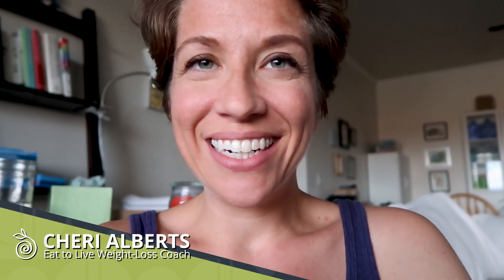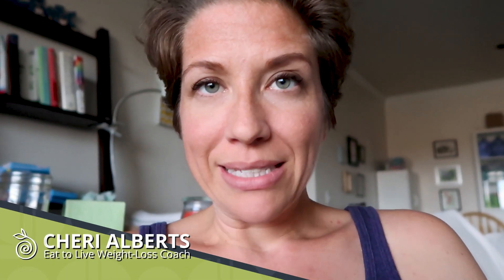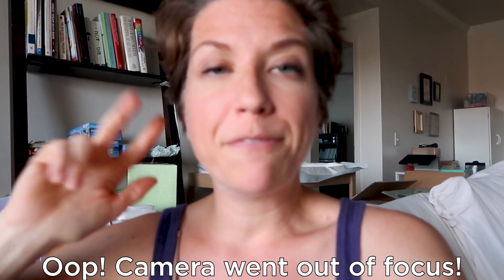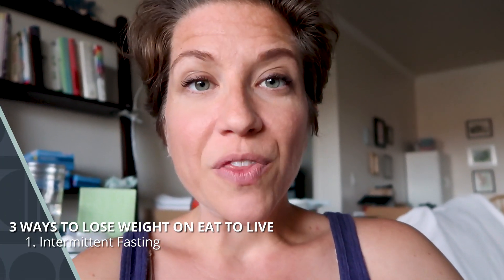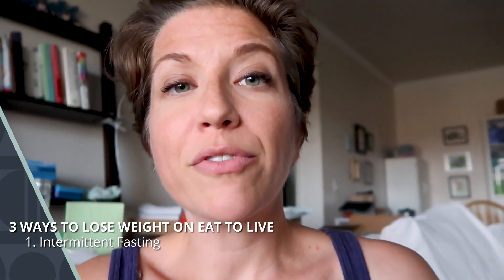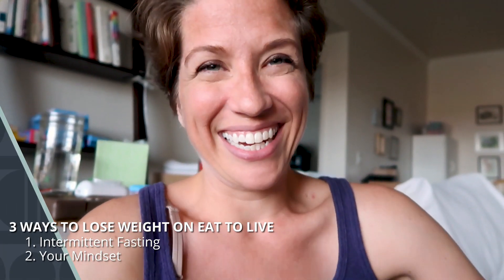3 Ways to Lose Weight on the Eat to Live Nutritarian Diet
Learn about 3 ways to lose weight on the Eat to Live Nutritarian diet. And be sure to Sign up for the next 21 Day Challenge

►My Instant Pot
►Eat to Live Book
►My Favorite Knife Set
►My Blender (Vitamix)
►My Cutting Boards
►Wall-Mounted Produce Racks
►2 Quart Corelle Salad Serving Bowl
►OXO Mandoline Slicer

** Many of the links you will follow on The Watering Mouth are affiliate links, meaning TWM will earn a very small commission on your purchase, but you will pay the same amount. I promise that I would never recommend books or products that I don't personally love, and this small amount of money helps me keep making videos and recipes for you. Win-win-win!